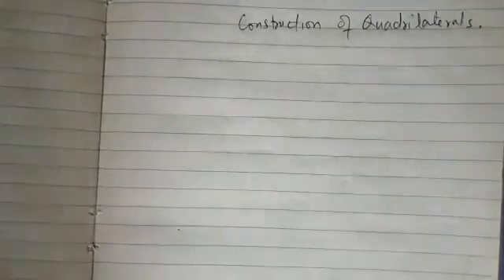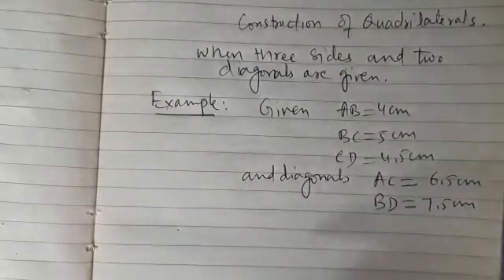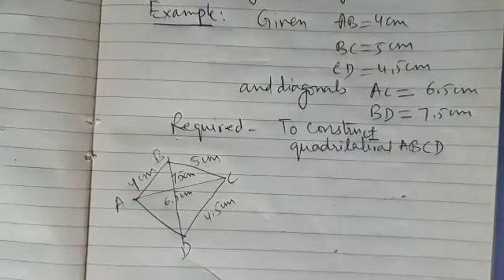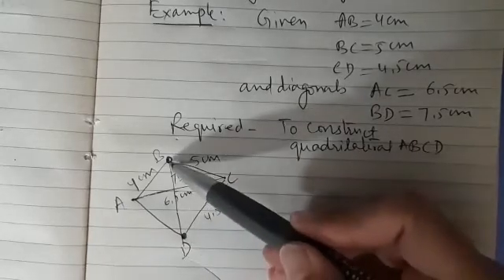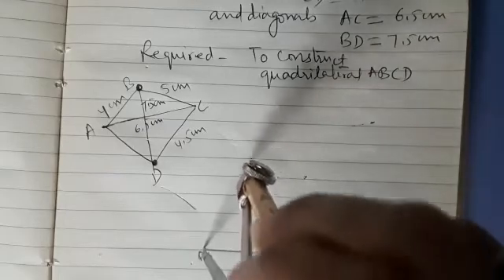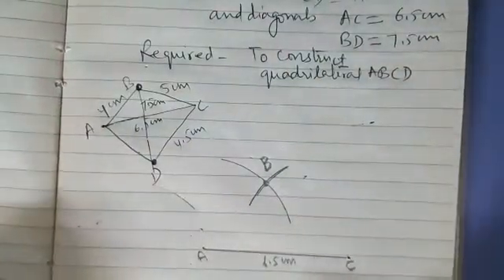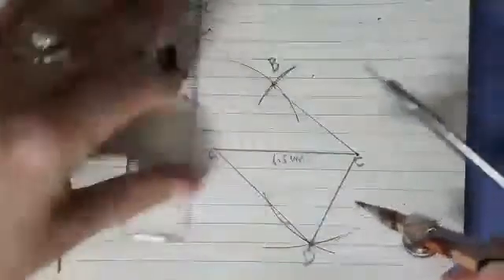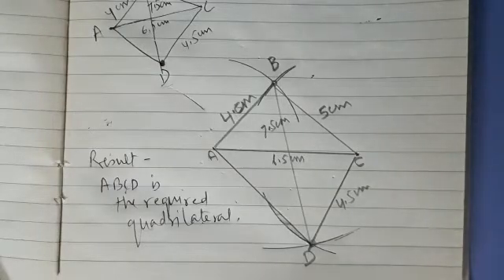Practical Geometry| Construction of Quadrilateral | When three sides and two diagonals are given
How to construct a quadrilateral when three sides and two diagonals are given